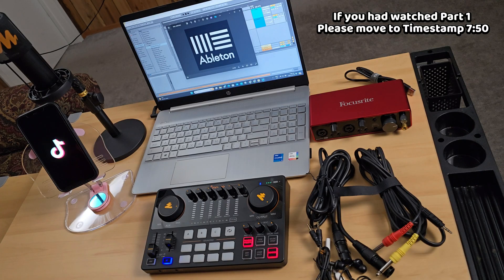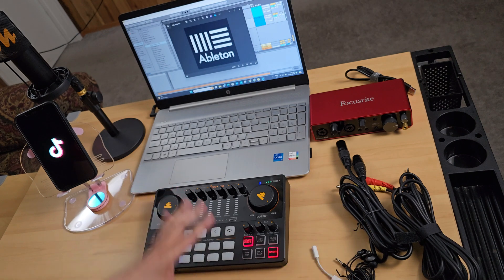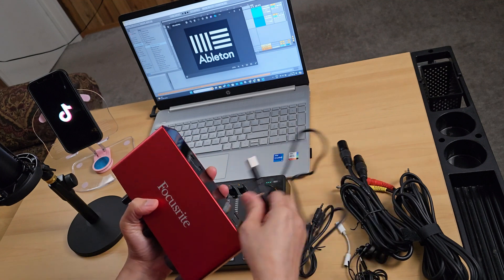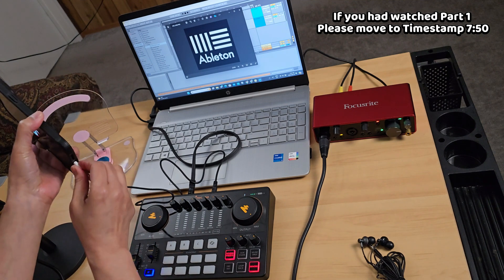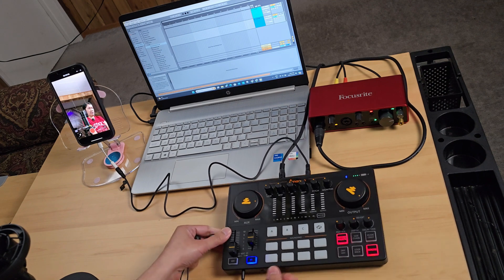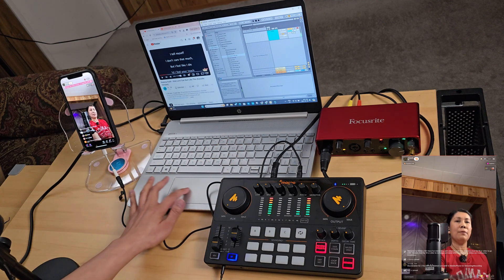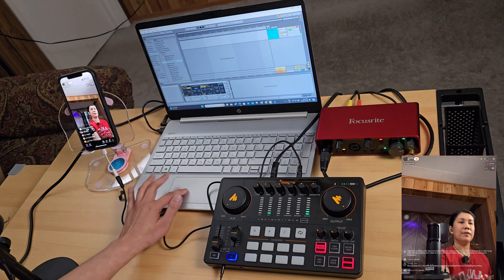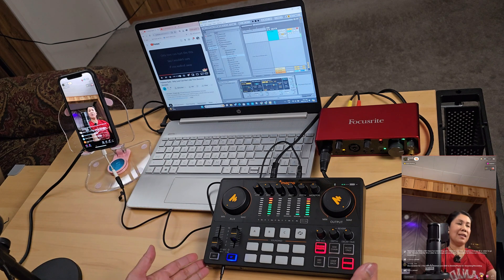Part 2 - Maonocaster E2 to Focusrite with Ableton Live for Streaming Set up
Timestamp:
0:21 Things used in this video
2:09 Connect Focusrite to computer
2:34 Connect microphone to Focusrite
3:03 Connect Focusrite to Maonocaster E2
3:32 Connect Manocaster to Phone for Recording
4:21 Connect Earphone/Headphone for audio monitoring
4:56 Focusrite Set up on Laptop, Maonocaster and Focusrite setting
7:50 Tiktok Streaming started
8:20 Microphone volume control
8:26 Background music volume control
9:28 Simple set up on Ableton live for vocal effects
10:37 Sample singing on Simple set up on Ableton live for vocal effects
11:33 Use Built in preset effects from Ableton Live (Concert Hall)
12:17 Sample singing - using Built in preset effects from Ableton Live (Concert Hall)
12:51 Use Built in preset effects from Ableton Live (Concert Hall) plus Maonocaster E2 effects
14:09 Sample singing using Built in preset effects from Ableton Live (Concert Hall) plus Maonocaster E2 effects
14:54 Voice Changer

Phone holder/stand